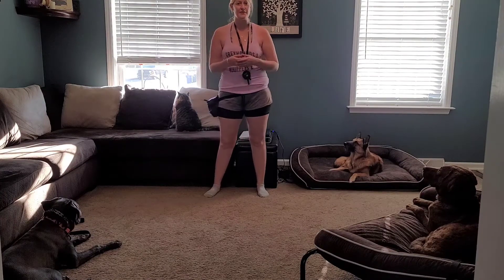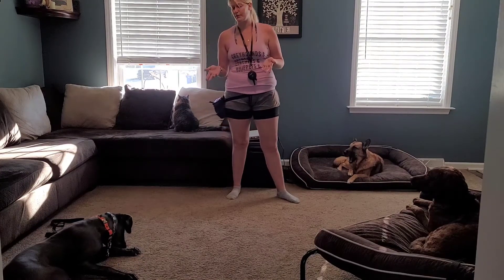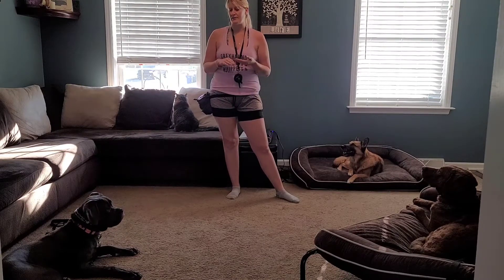Brystal Day 4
Pack Leader Dog Training

Brystal, the 5 month old Cane Corso, has been with us for 4 days. She is on a verbal for all her commands and we have begun working her around our other Board and Train Dog, Izzy.